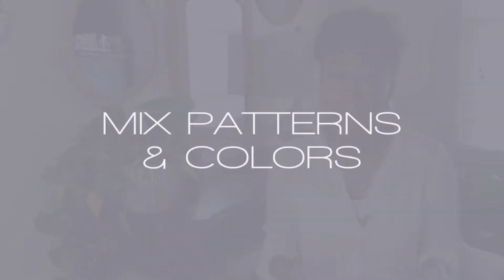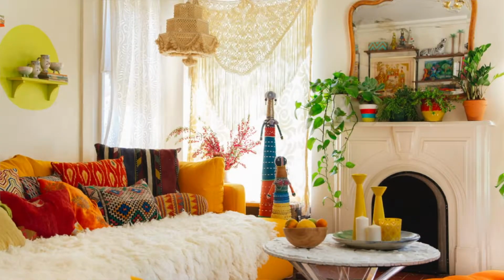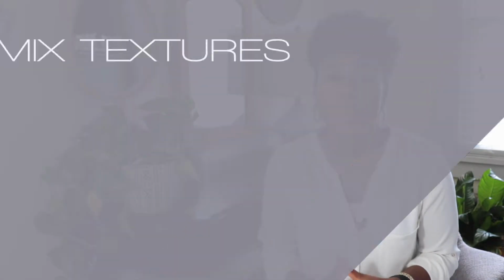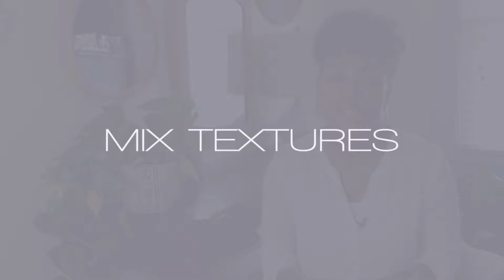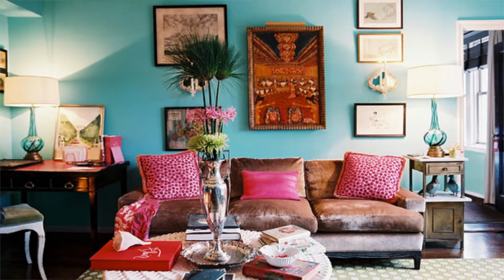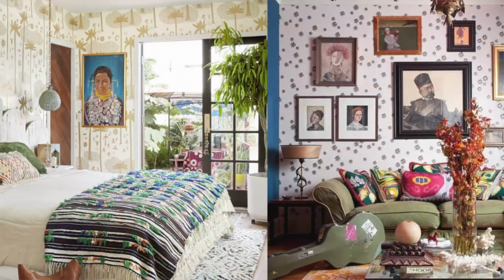BOHO CHIC DECOR | Tips to Decorate in the Bohemian Design Style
I know I say this is one of my favorite design styles in the video, but I think I love them all equally!  There's just so much to admire about bohemian decor, especially when it's done well.  This video discusses some of the most important components necessary to pull this look off in your own space.

Welcome to Martin-MadeTV, where we help to make your house the home you love - at any budget.

My name is Kimberlee Martin, and I am the owner and Principle Interior Stylist at Martin-Made Design Company.